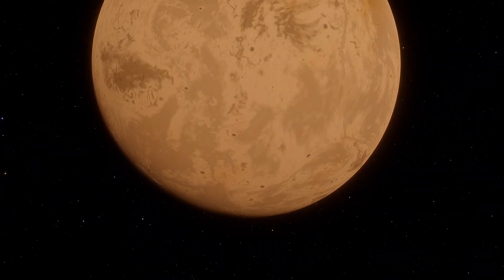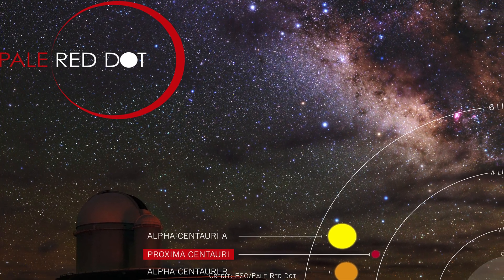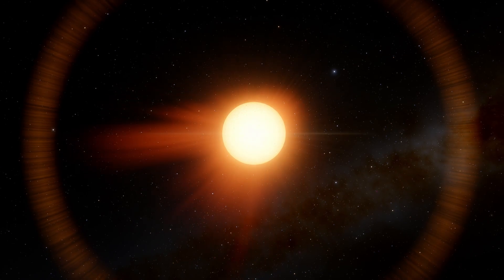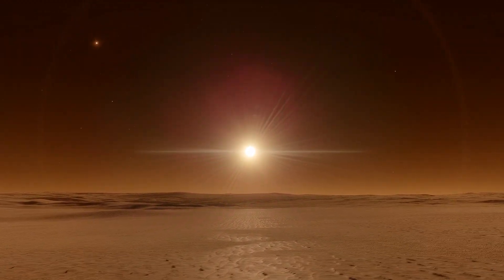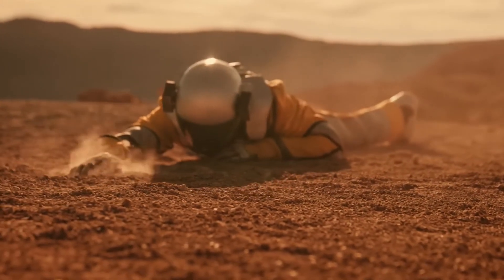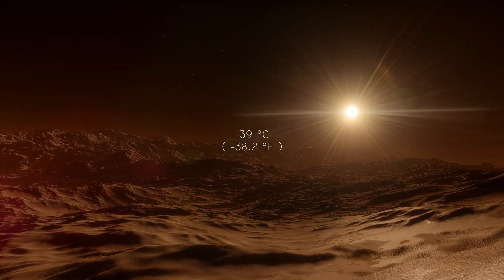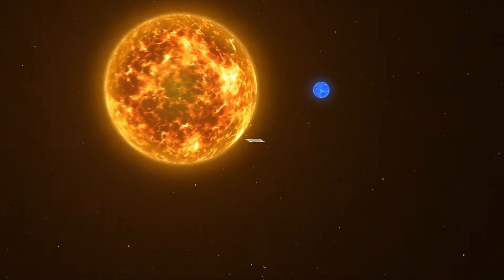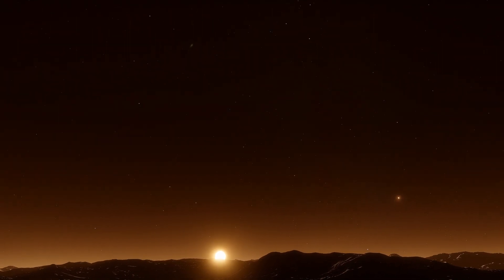Exploring Proxima B: The Closest Exoplanet to Earth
Could life exist there? Could we survive there or maybe even colonize it someday?
There have been even claims of detected radio waves and even reports of city lights on Proxima b, captured by JWST. What is the truth?

Based on scientific articles and recent observations, let’s explore the surface of the exoplanet Proxima Centauri b and see what we might find.

The Far Distant Future of Alpha Centauri, Beech, M. Journal of the British Interplanetary Society, vol. 64, p. 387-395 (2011)